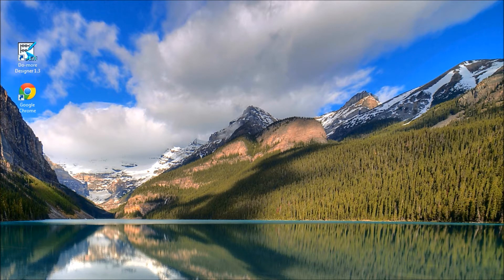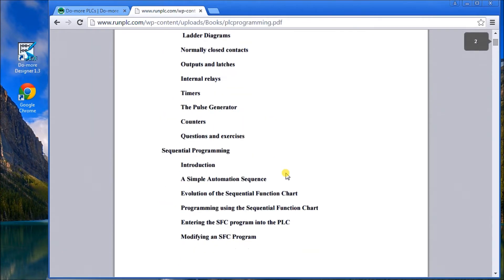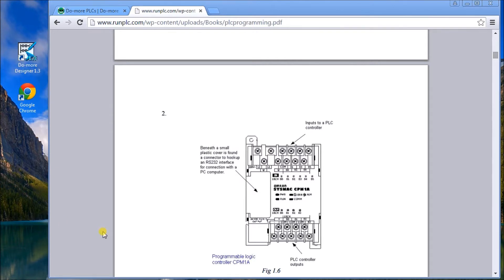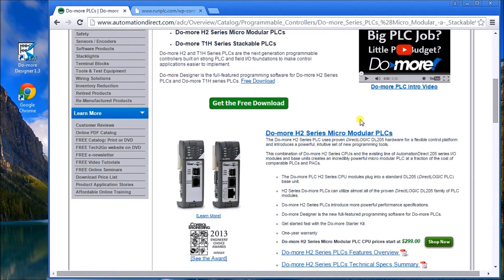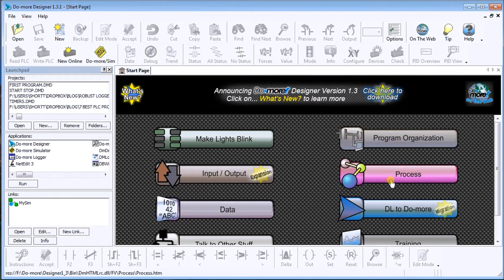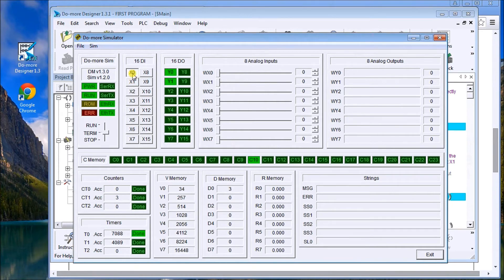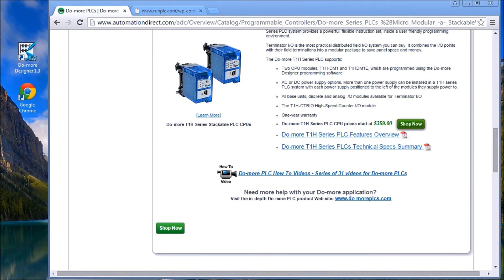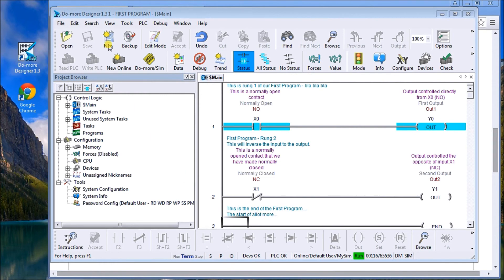Free PLC Programming Secrets: Learn Without Hardware!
You can learn plc programming at home without any hardware investment.
Learn plc programming without spending any money.

There are many different PLC manufacturers with other hardware and software. All of the programmable logic controllers have similar basic features. Here is how I would approach learning about basic PLCs.

00:00 Learn PLC Programming Free
00:42 PLC Programming for Industrial Automation - Kevin Collins
01:52 Do-More Designer PLC Simulator
03:08 Running the Do-More Simulator
05:09 PLC Communication - HMI, SCADA, etc.

The following is the best recommendation for beginners to learn PLC programming today.

The following videos are available in this series:
Learn PLC Programming - Free